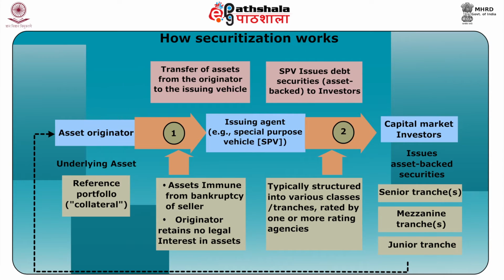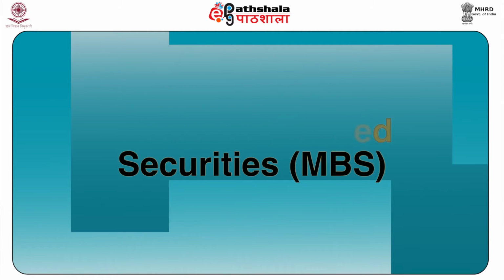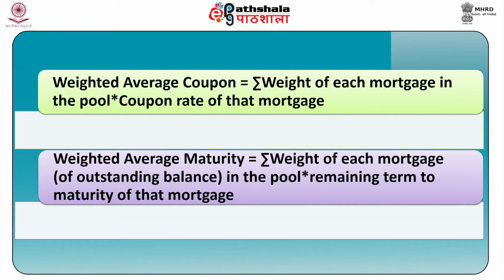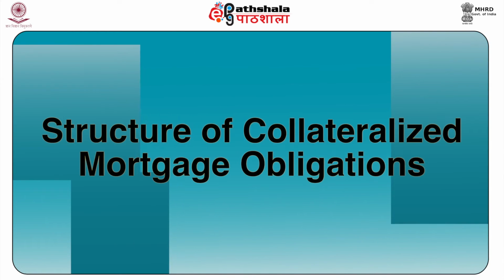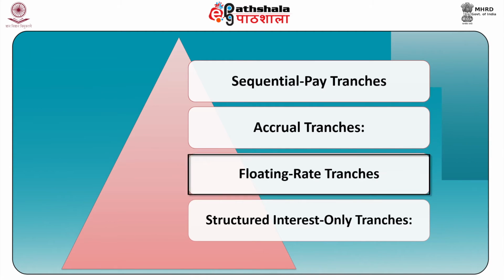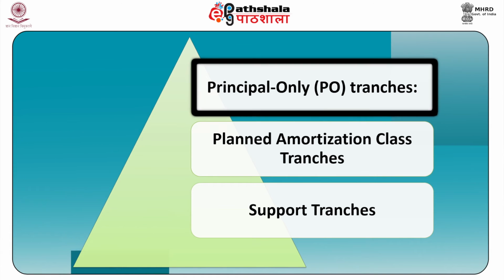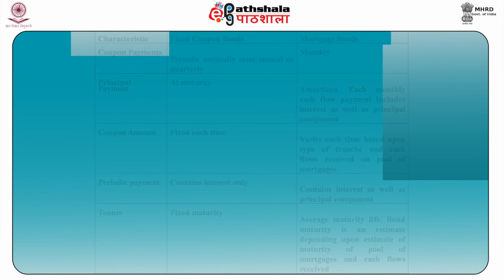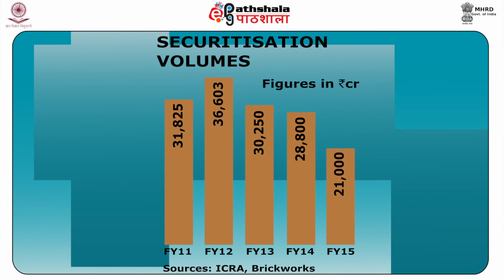Mortgage backed securities (BSE)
Subject: Business Economics
Paper: Financial Market and Institutions
Module: Mortgage backed securities (BSE)
Content Writer: